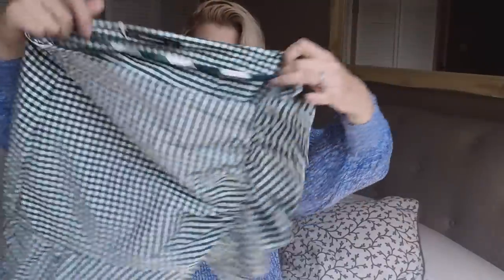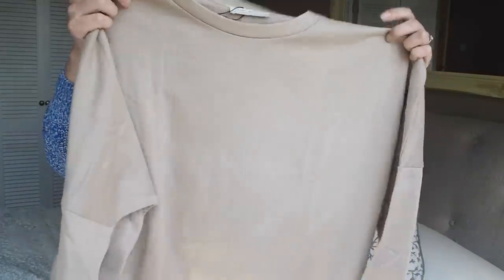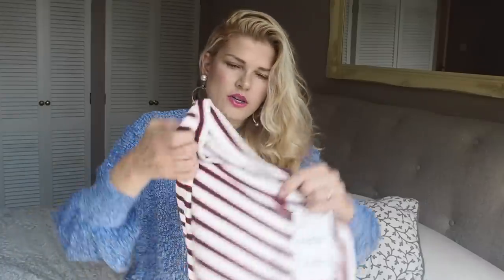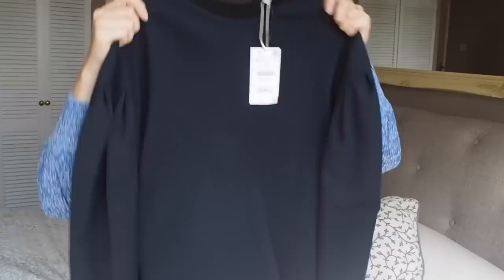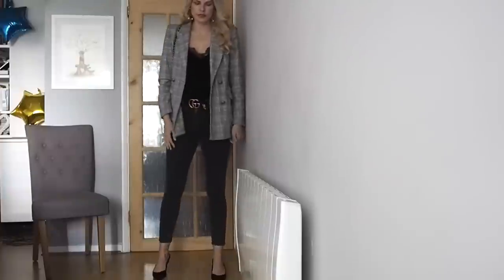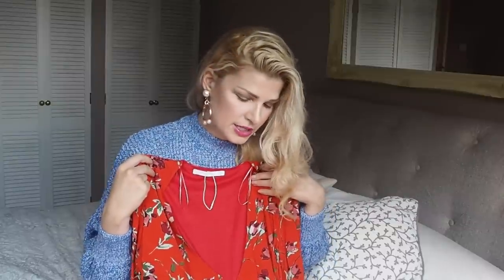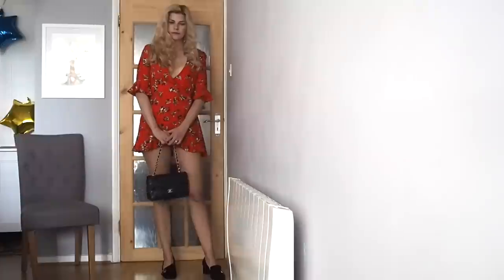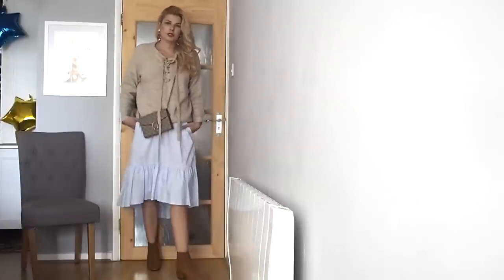ZARA UNBOXING TRY ON HAUL - ALL UNDER 30 £ / Eva McMahon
Hey guys, my first Zara try on haul. This is all bought online and it is kind of challenge to get only stuff under 30 £.

Zara Skirt - size Medium